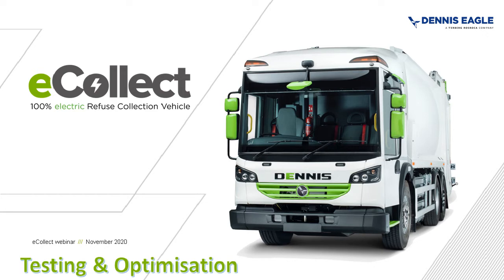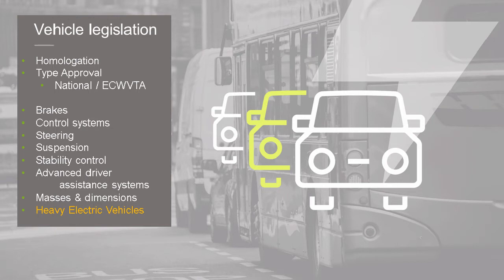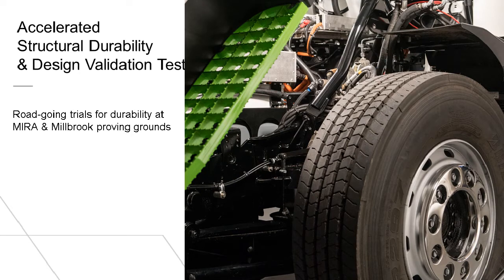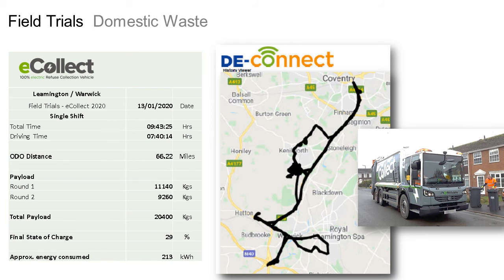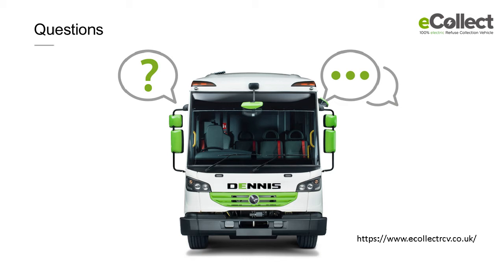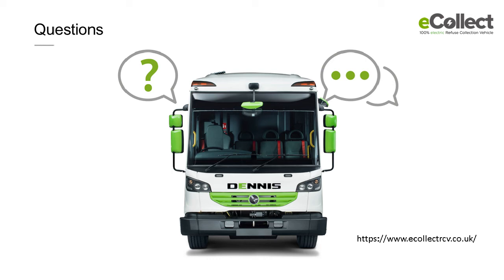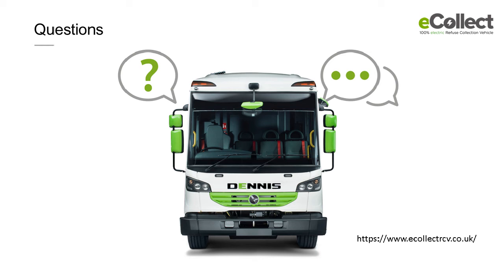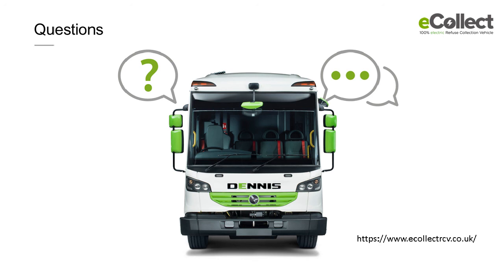The Dennis Eagle eCollect: Testing & Optimisation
Dennis Eagle have recently announced the launch of their new eRCV (electric Refuse Collection Vehicle), the ‘eCollect’, the culmination of over five years development to provide a viable alternative to traditional diesel powered RCV’s.

Their Product Marketing Manager, Andy Graves, will provide a brief overview of their company and history and then give an overview of the testing, type approval and optimisation processes, which have also included field trials and proving ground testing.

During the presentation, safety and durability are also covered, for what is effectively a multi-function machine on a truck platform, rather than just a truck.